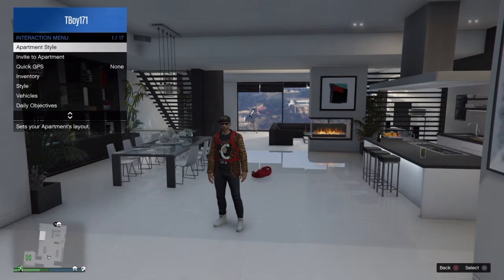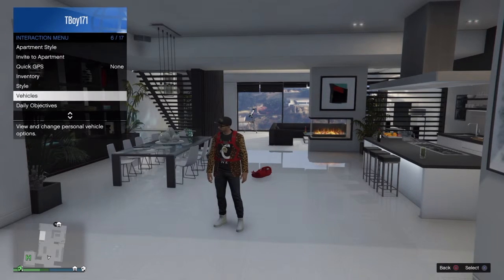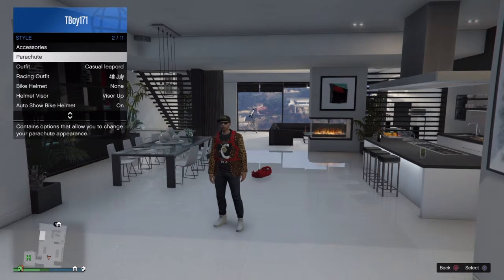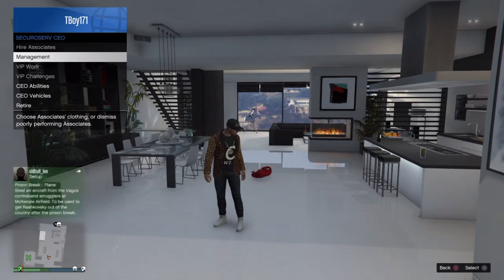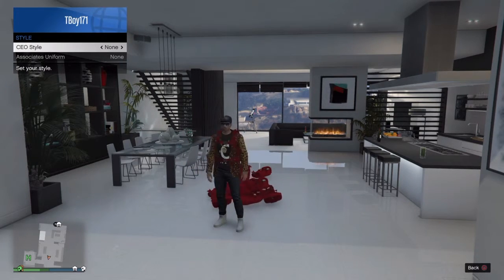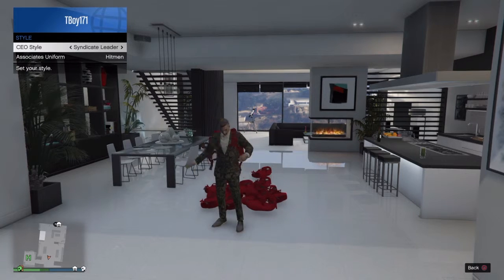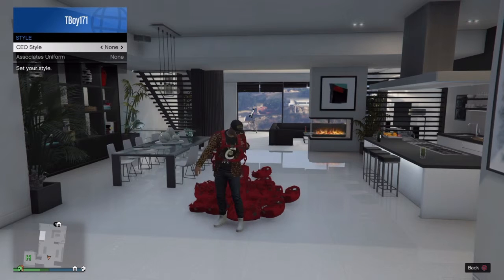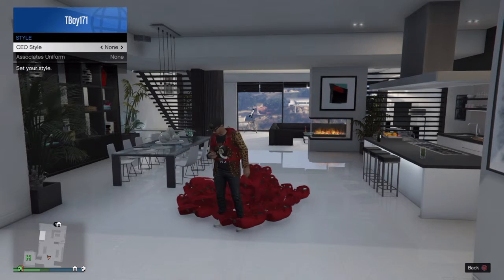GTA *GLITCH* *UNLIMITED* PARACHUTES PATCH *1.36*